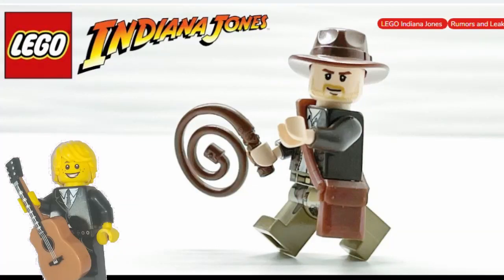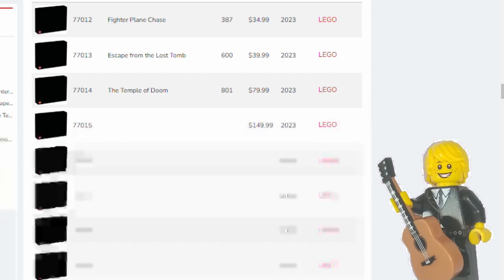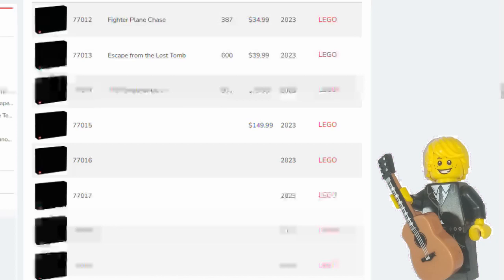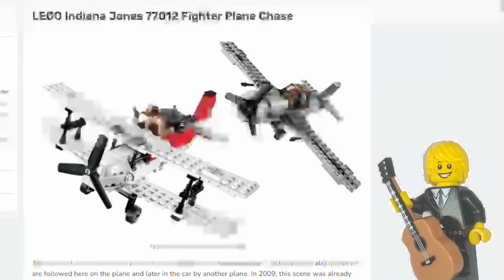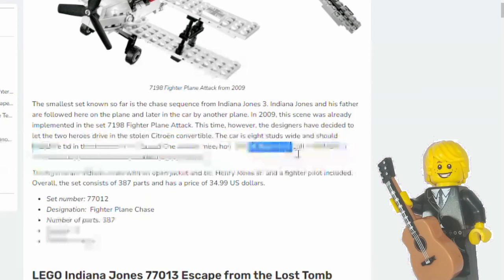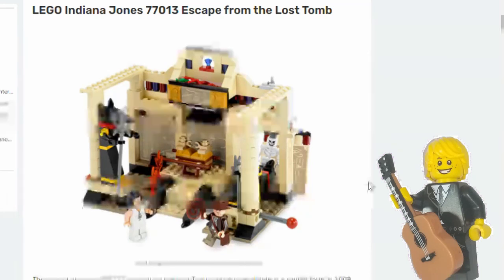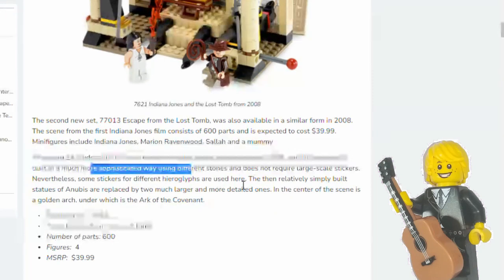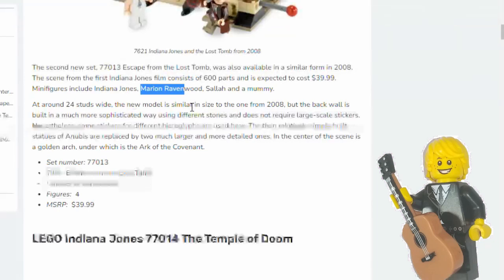Lego Indiana Jones Returns SOON | 2023 LEAKED sets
A fairly quick look through at the latest news about Lego Indiana Jones return this year with 8 sets three of which being 77012 Fighter Plane Chase, 77013 Escape from the Lost Tomb and 77014 The Temple of Doom.